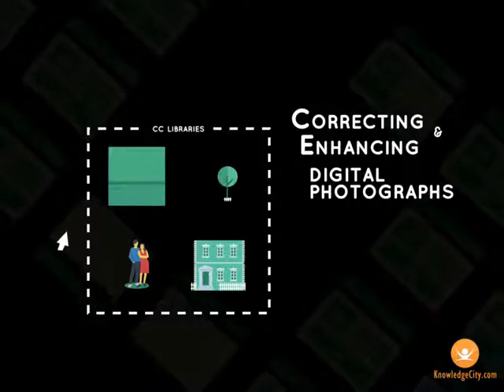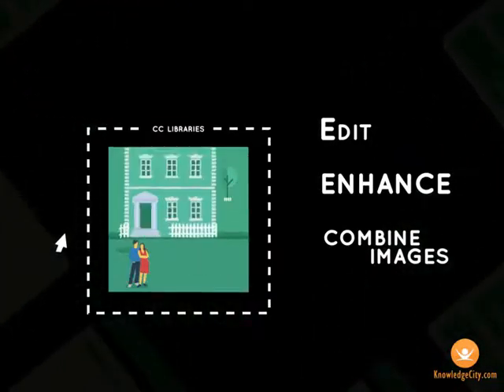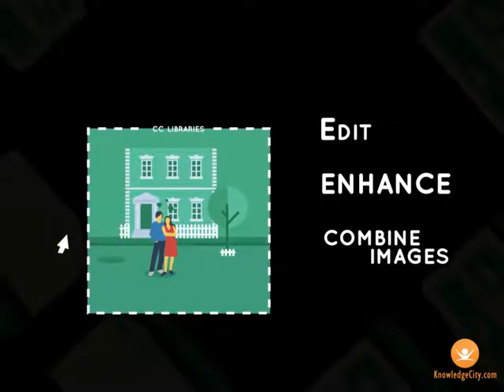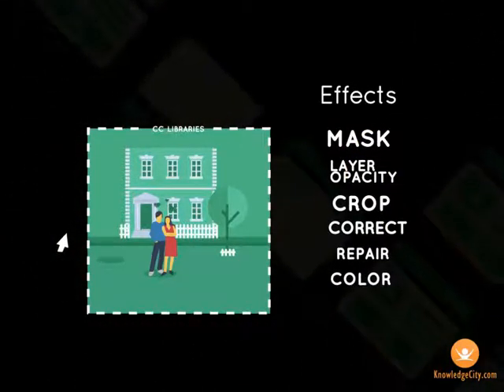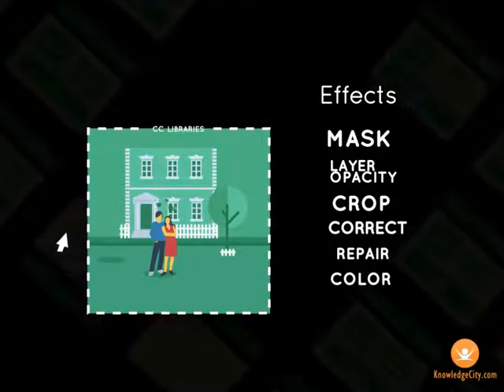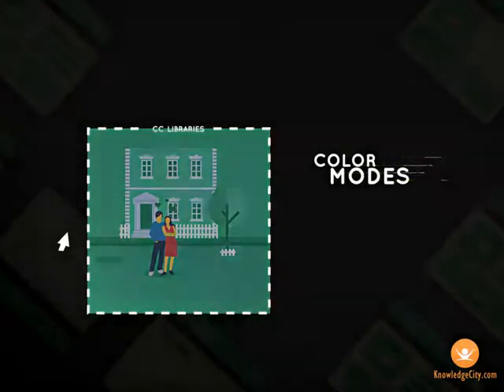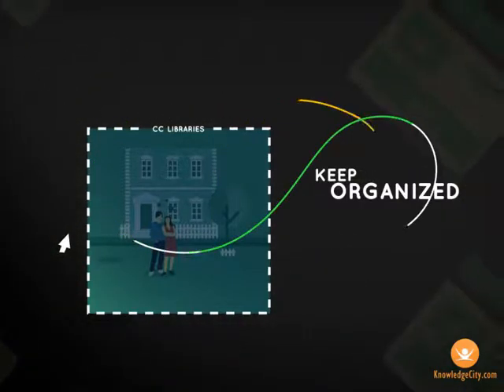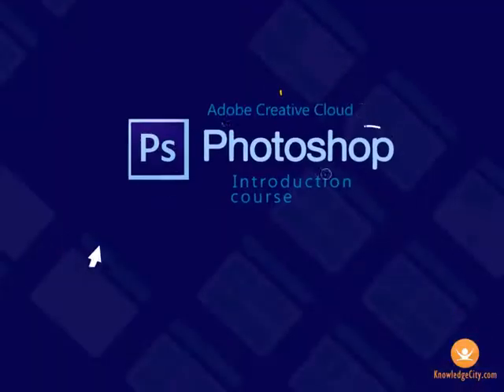Photoshop Creative Cloud Introduction | Knowledgecity.com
This online training program serves as anintroduction to Adobe’s Photoshop CC software. Here, you'll learn the fundamental techniques used by professional graphic artists and photographers. Learn how to modify images for print,multimedia, and web design by using the different tools at your disposal in Photoshop. This course also explains how to navigate the Creative Cloud and Photoshop software.

Course Lessons:
Welcome
Introduction
Overview
Getting Started with Creative Cloud
Overview
Choosing a Plan and Payment Options
Download the Manager
The Creative Cloud Software
Overview
Software Options
Photography, Web Design and Multimedia
Introduction to Photoshop: Basic Concepts
Overview
Pixels
Vector
Resolution and Image Size
Overview of Color Modes
RGB
CMYK
Monitor and Print Conflicts
Photoshop Workflow
Archiving Files
Working Files
Non-destructive Editing
Saving Versions
Overview of File Formats
PSD
Photoshop PDF
TIFF
Web Formats
The Workspace and Documents
Overview
Tools Panel
Options Panel
Tools Preset Panel
Document Window and Tabs
Arranging Documents
Overview of the Other Panels
Window Menu
Customizing and Saving a Workspace
Setting up a New Document
Opening a Document
Navigating a Document
Navigator Panel
Undoing and Redoing an Action
Brushes and Color
Overview
Brush Basics
Color Basics
Color Picker
Color Libraries
Color Panel
Swatches Panel
Gradients
Painting over a Black and White Sketch
Selections
Overview
Overview of Selections
Marquee Tools
Selecting from the Center
Combining Selections on the Fly
Saving a Selection
Lasso Tools
Magic Wand Tool
Transforming a Selection
Quick Mask
Combining Saved Selections
Applying Selections as a Layer Mask
Layer Mask Properties Panel Basics
Refine Mask Edge
Color Range
Layers Panel
Overview
Overview of Layers Panel
Background Layers
Pixel Layers
Arranging Layers and Stacking Order
Working with Multiple Layers
Type Layers
Live Shape Layers
Smart Object Layers
Adjustment Layers
Layer Styles
Filters
Blending, Opacity
Layer Properties
Searching Layers
Retouching
Overview
Overview of Retouching Concepts
How the Software Helps
Red Eye tool
Content Aware Fill
Patch tool
Spot Healing tool
Dodge Tool
Burn Tool
Sponge Tool
Overview of Adjustments
Levels
Curves
Hue/Saturation
Color Balance
Black & White
Sharpening
Cropping
Conclusion